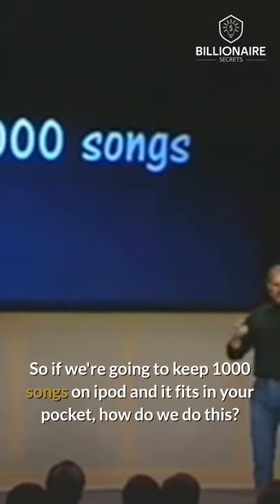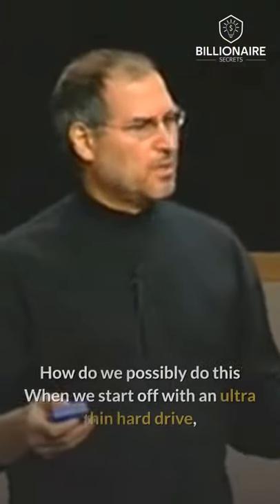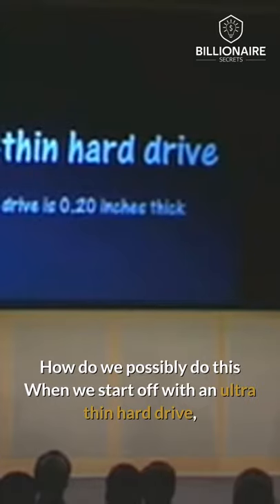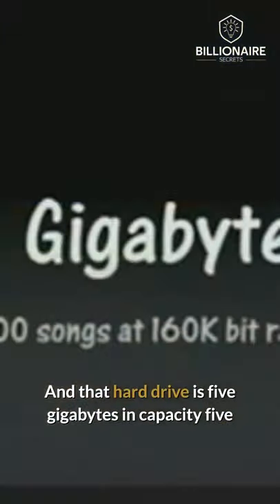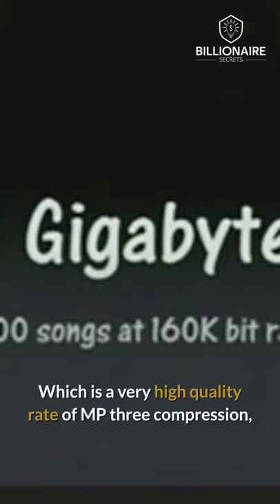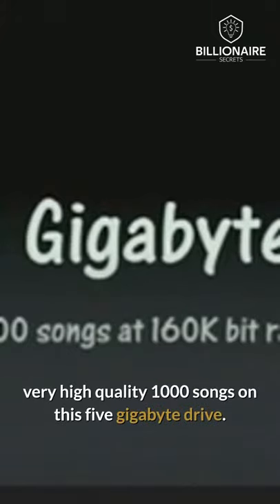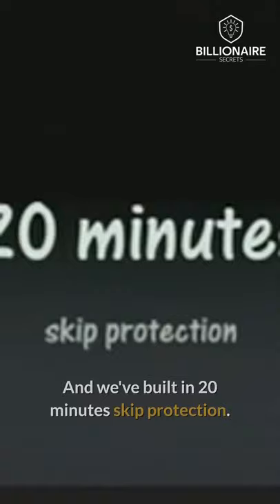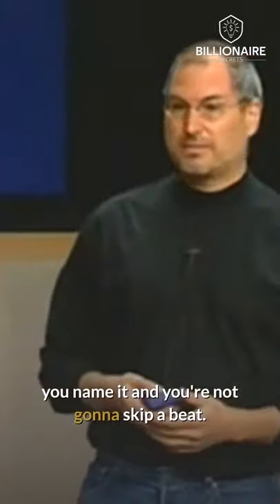Ultra Portable - Steve Jobs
it's ultra portable.

So if we're going to keep 1000 songs on ipod and it fits in your pocket, how do we do this?

How do we possibly do this When we start off with an ultra thin hard drive, we've got a 18" diameter hard drive That's 02" thick.

Super thin.

And that hard drive is five gigabytes in capacity five gigabytes which holds 1000 songs at 160 Kill a bit great.

Which is a very high quality rate of MP three compression, very high quality 1000 songs on this five gigabyte drive.

And we've built in 20 minutes skip protection.

That's not that's not 20 seconds, 20 minute skip protection.

So you can take ipod, bicycling, mountain climbing, jogging, you name it and you're not gonna skip a beat.